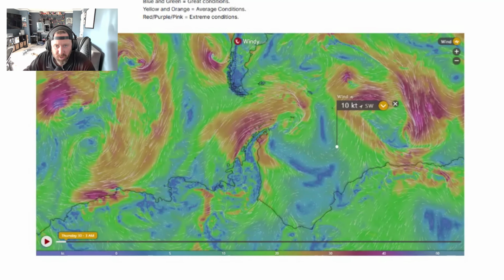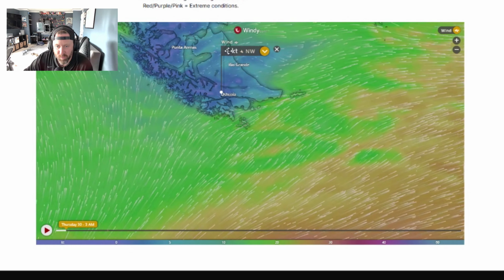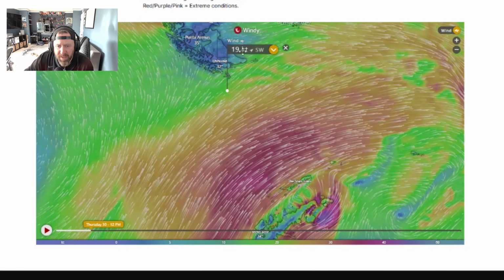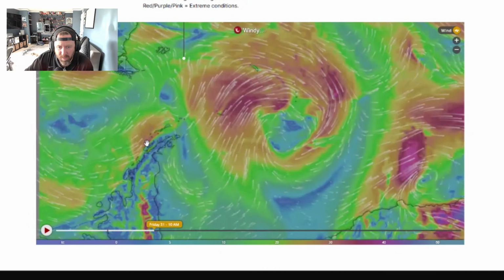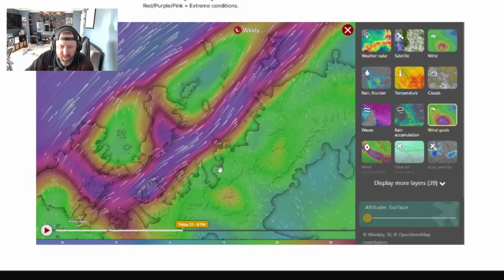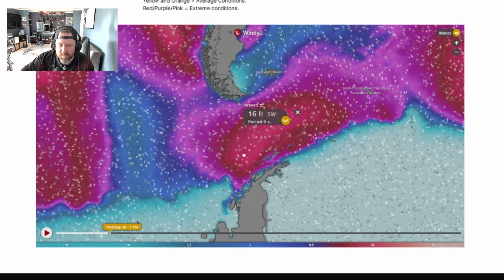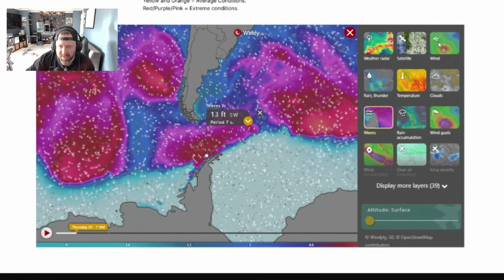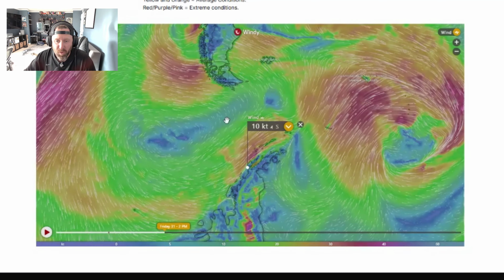How to read the windy app when looking at the Drake Passage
Planning a trip to Antarctica and wondering what the weather or Drake Passage conditions might look like? In this video, I explain how to read the live Windy weather widget on LetsGoPolar.com and use it to monitor wind, waves and changing weather patterns around the Antarctic Peninsula and Drake Passage.

You’ll learn how to:

• Read the Windy.com color scale
• Understand wind speed and wind direction
• Identify calm, moderate and potentially rough conditions
• Follow weather systems moving through the Drake Passage
• Use the forecast timeline to see how conditions may change
• Compare current conditions with the forecast for the days ahead
• Get a better idea of what your Antarctica crossing could look like

The Windy widget uses colors to represent forecasted wind strength:

Light blue: 0 to 5 knots
Blue: 5 to 10 knots
Green: 10 to 20 knots
Yellow: 20 to 30 knots
Orange: 30 to 40 knots
Red, purple and pink: 40 or more knots

As a simple guide, blue and green usually indicate more favorable conditions. Yellow and orange suggest stronger winds and more active weather. Red, purple and pink indicate very strong winds that may produce more challenging conditions.

We’ll also look at how wind direction, wave height, swell and pressure systems work together. Wind speed alone does not tell the entire story. The size and direction of the swell, the movement of a weather system and the route of your expedition ship can all affect what passengers experience.

Antarctic weather can change quickly, and forecasts become less reliable the farther into the future you look. This tool cannot guarantee exactly what your crossing will be like, but it can help you understand the forecast, recognize developing patterns and follow conditions before your Antarctica expedition.

Let’s Go Polar is operated by a team of experienced polar expedition guides who help travelers compare Antarctica cruises, ships, itineraries, cabins, activities and departure dates.

Have questions about the Drake Passage or planning an Antarctica cruise? Leave them in the comments.